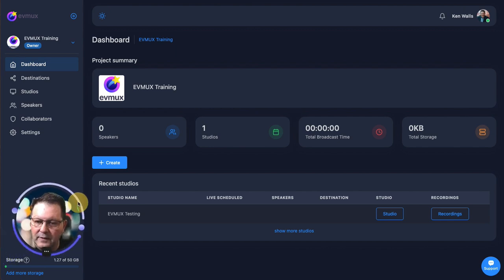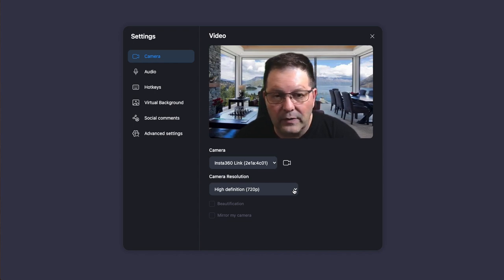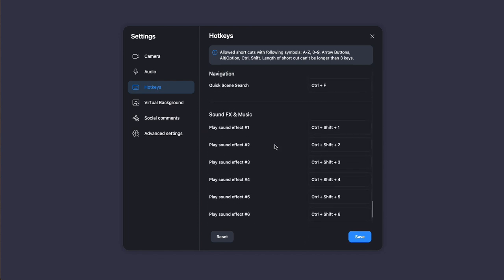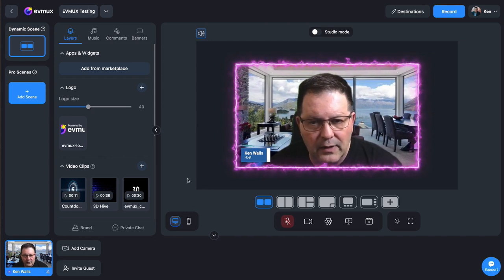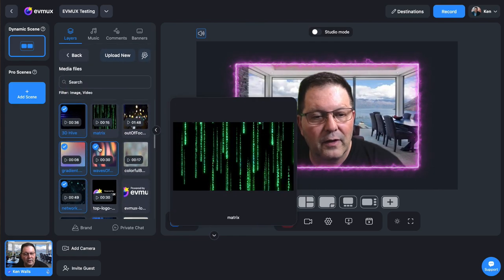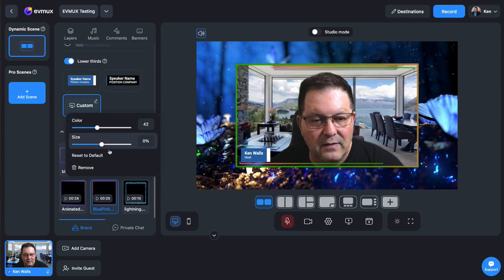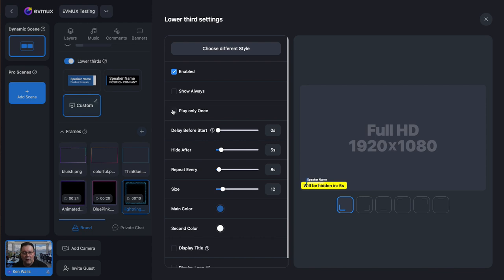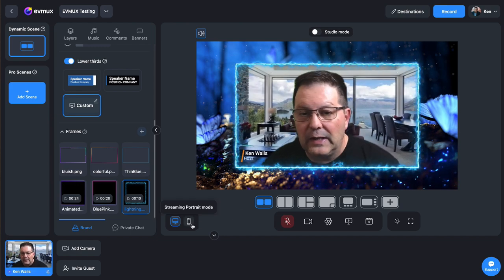3 - Exploring EVMUX Training Studio Features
Ken Walls is the founder of GrOwLive Academy and is doing a tutorial on how to use EVMux. to sign up!

Join the GrOwLive Academy Mastermind for advanced training in livestreaming, podcasting and so much more!
Being part of the mastermind group offers additional advantages, enhancing the overall membership experience. The weekly mastermind calls provide a platform for:
Peer Collaboration: Connecting with other members to share ideas, experiences, and strategies, fostering a collaborative environment.

Support and Feedback: Receiving support from peers to navigate challenges, with opportunities for brainstorming and practicing for better results.

Motivation and Accountability: Regular interaction helps members stay motivated and accountable, crucial for achieving business goals in a competitive digital space.
This group dynamic ensures that members are not just consuming pre-recorded content but are actively engaging with a network of peers and potentially experts, creating a dynamic atmosphere for growth and success.